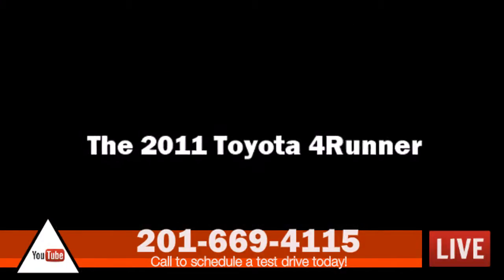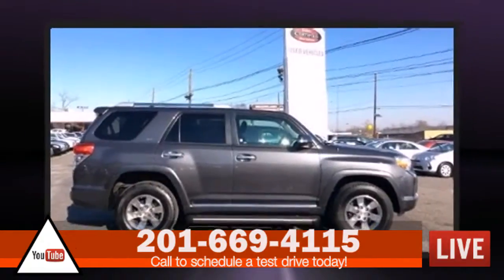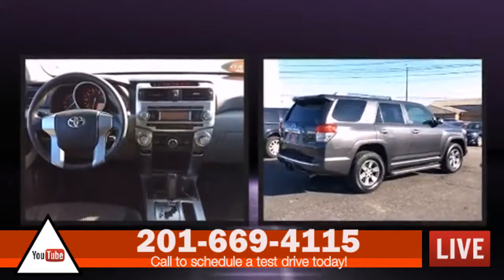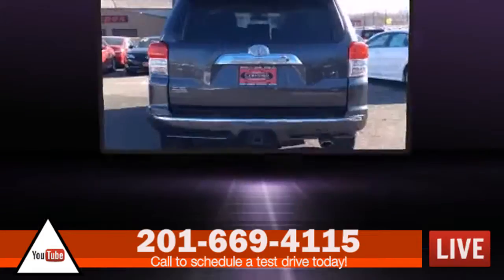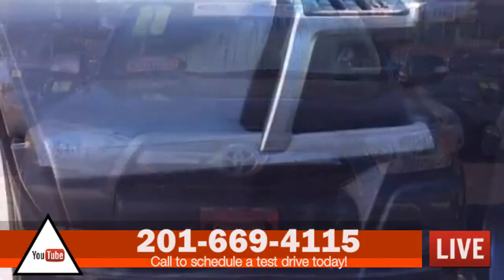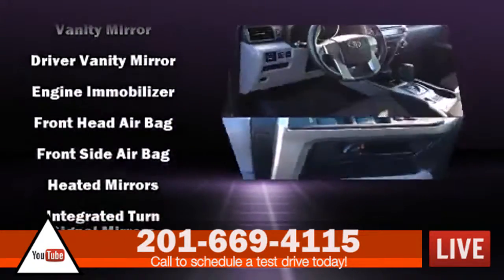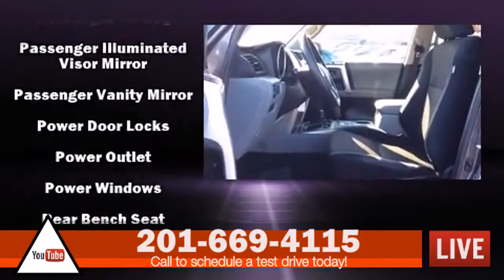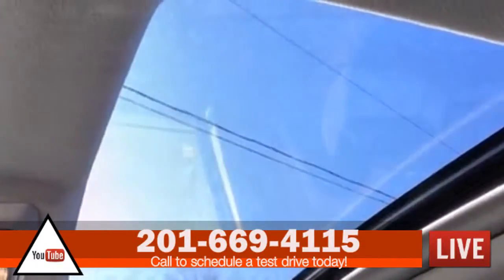Used 2014 Toyota 4Runner SR5 SUV V-6 Cyl 4.0L Passaic New Jersey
1995 toyota 4 runner Wood Ridge New Jersey
1995 toyota 4 runner Carlstadt New Jersey
1995 toyota 4 runner Wallington New Jersey
1995 toyota 4 runner Hasbrouck Heights New Jersey
1995 toyota 4 runner East Rutherford New Jersey
1995 toyota 4 runner Teterboro New Jersey
1995 toyota 4 runner Moonachie New Jersey
1995 toyota 4 runner Rutherford New Jersey
1995 toyota 4 runner Lodi New Jersey
1995 toyota 4 runner Passaic New Jersey
1995 toyota 4 runner South Ha